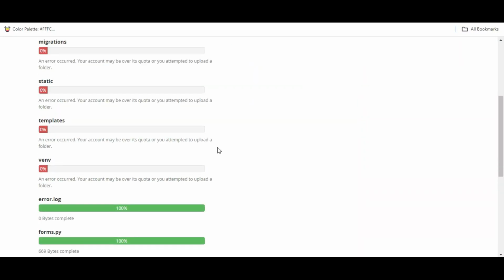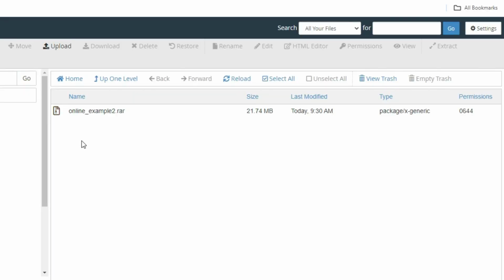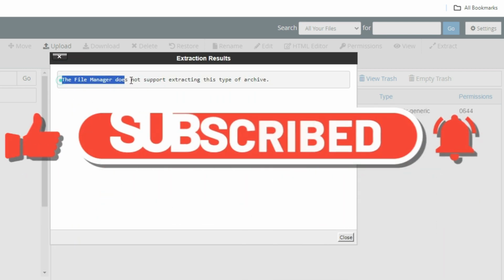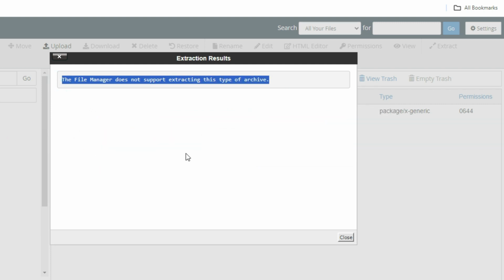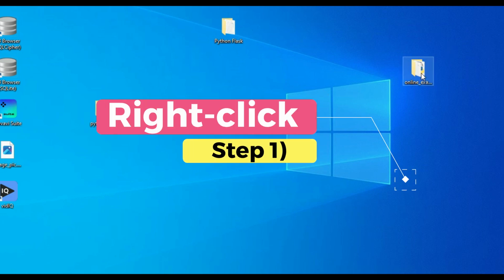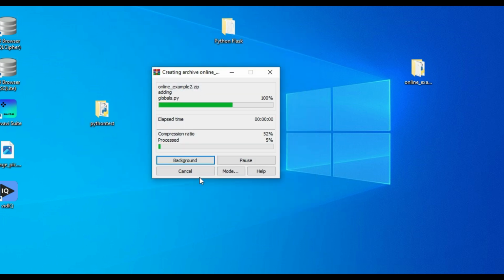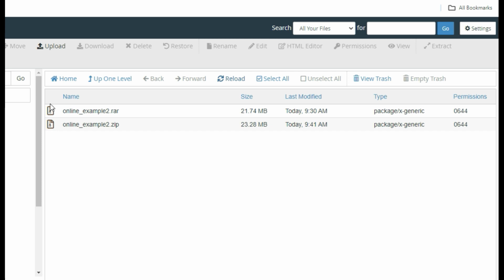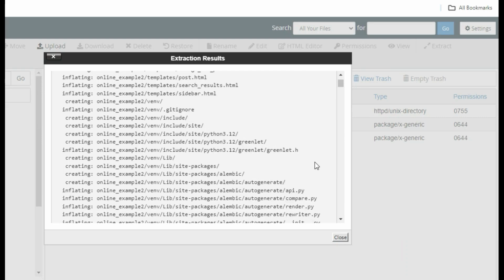Fix: The File Manager Does Not Support Extracting This Type Of Archive cpanel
About video:
Whether it's the ominous message stating, "The File Manager Does Not Support Extracting This Type Of Archive," or the perplexing notification, "An Error Occurred.

Your Account May Be Over Its Quota or You Attempted To Upload a Folder," navigating through these obstacles can be perplexing.

In this video, we embark on a journey to demystify these perplexing errors, equipping you with the knowledge and strategies to troubleshoot and overcome them effectively.

About:
free python source code provides free Python source code and examples to inspire and empower Python enthusiasts and programmers at beginners levels.

Fix:TheFileManagerDoesNotSupportExtractingThisTypeOfArchivecpanel